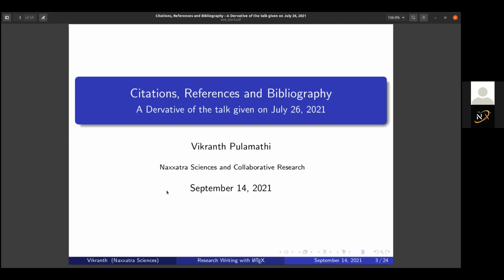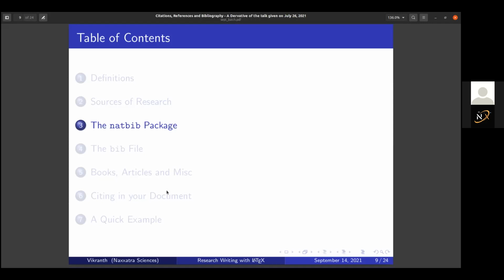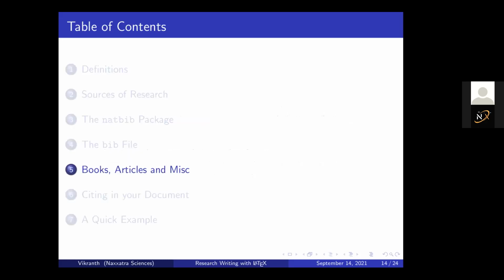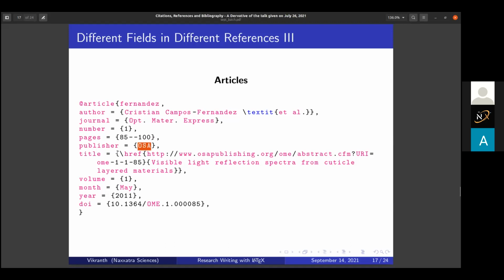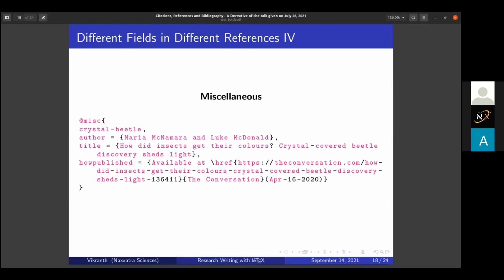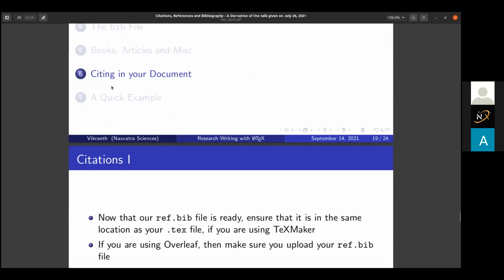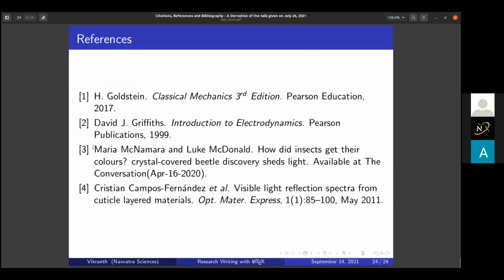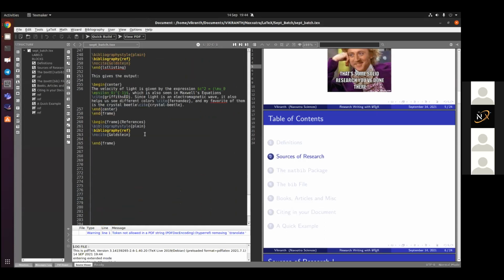Day 10 (14/09):- Citations and Bibliography in Latex